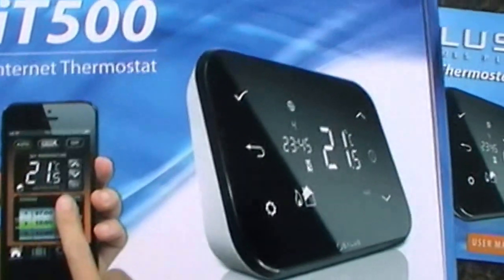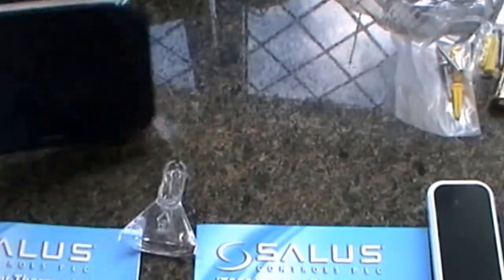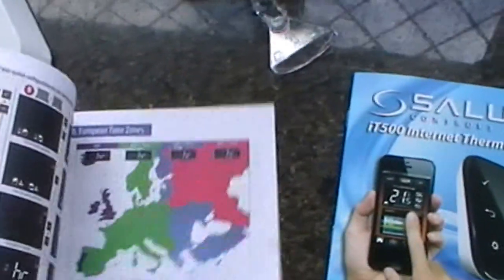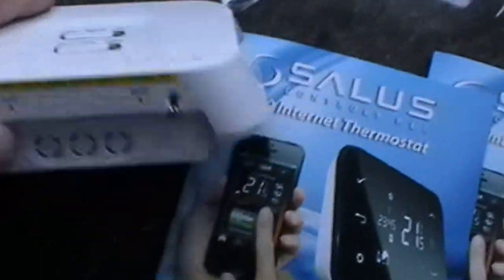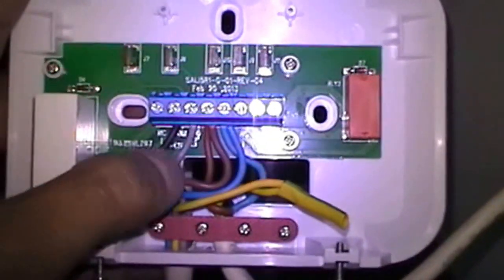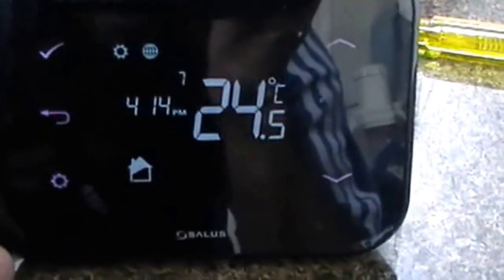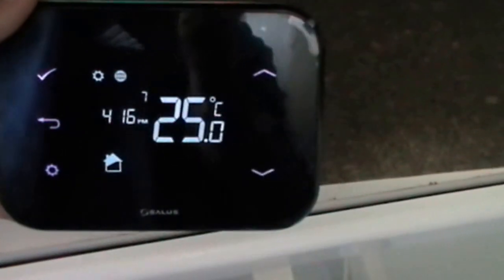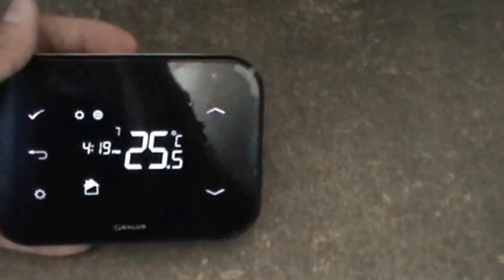Salus iT500 smart Thermostat setup⚙️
Salus iT500 smart thermostat installation and set.